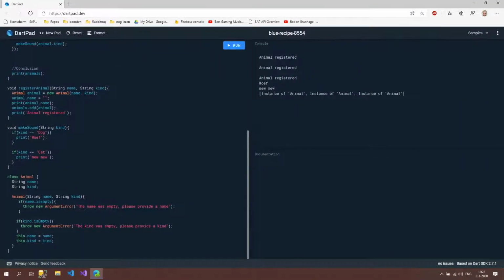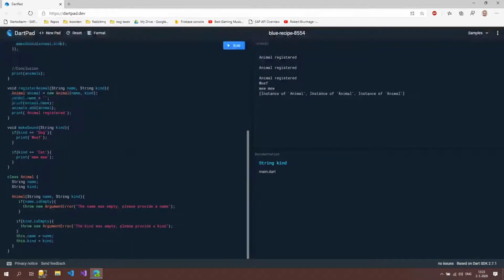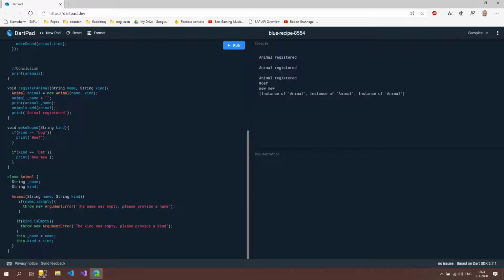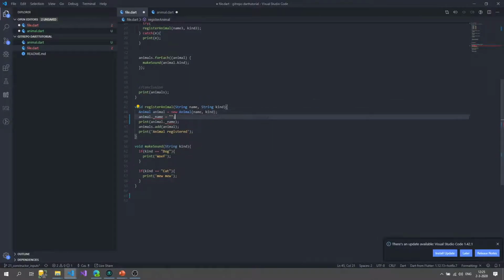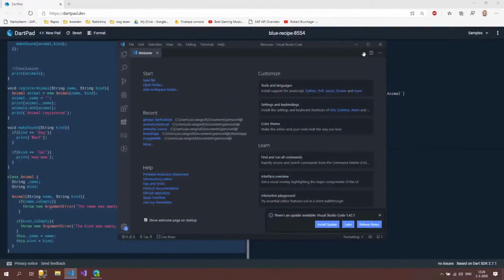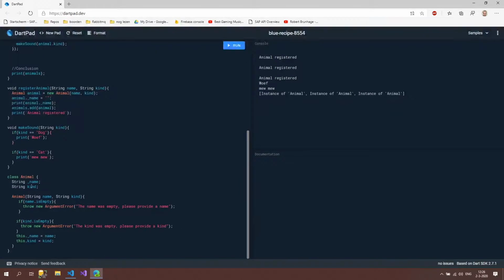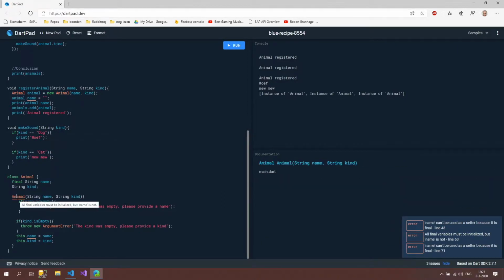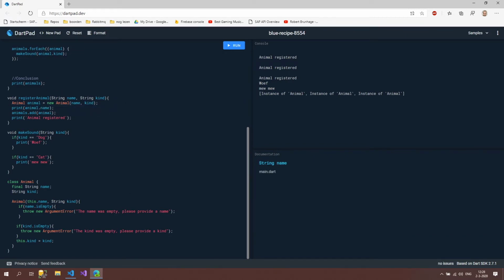Dart Programming | Learn the Basics Step by Step | Access Modifiers 2020